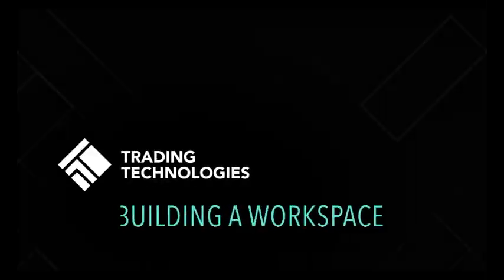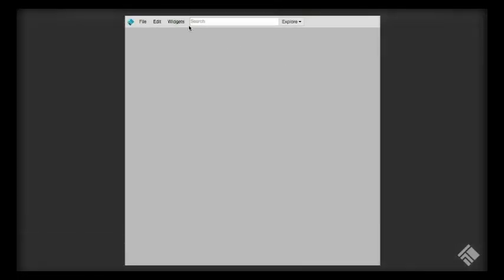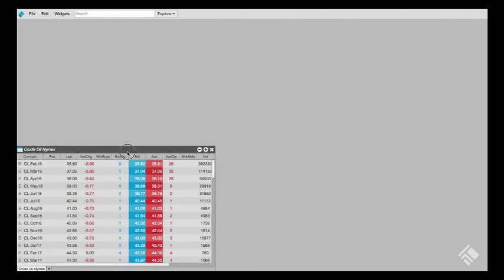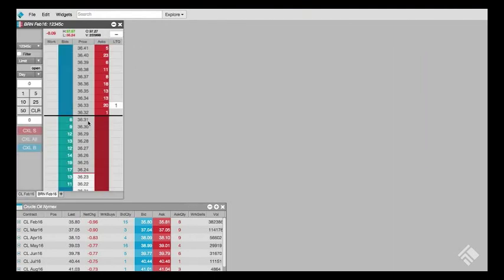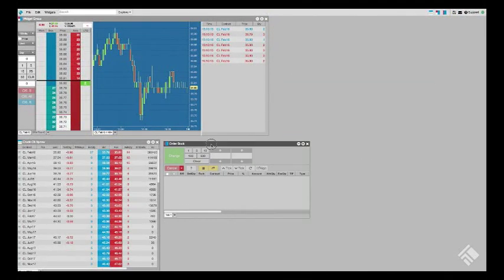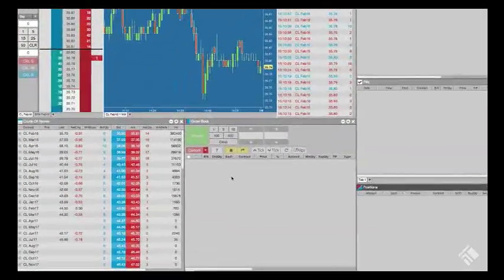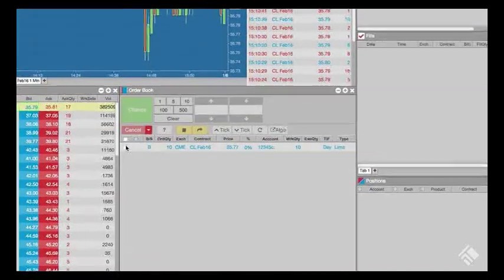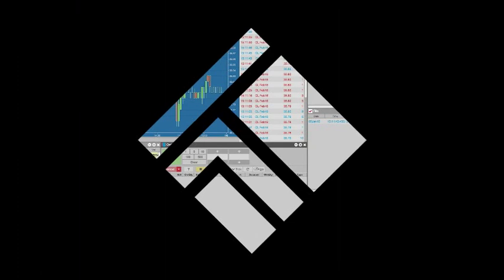TT® Platform - Building a Workspace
Get started using TT's web based and mobile trading platform designed for professional futures traders by learning about the TT workspace. In this video, we’ll show you how to build a workspace, place an order and view your activity in the TT platform.

Interested in hearing what other traders think about TT®? Have questions about platforms and technical question? Visit our forum: